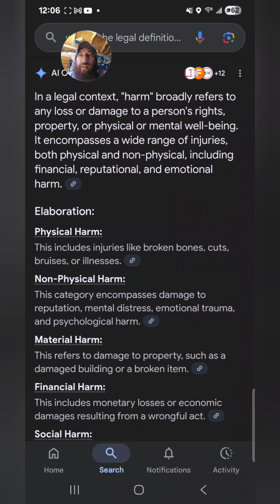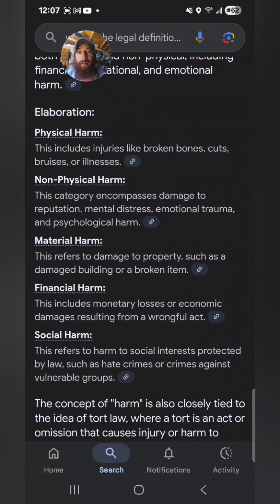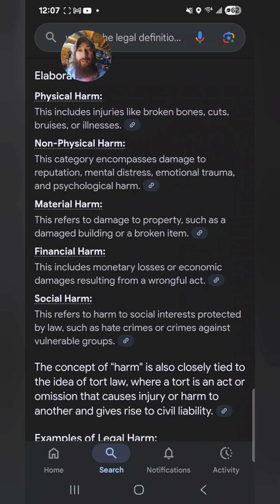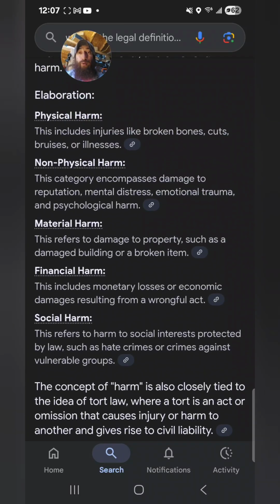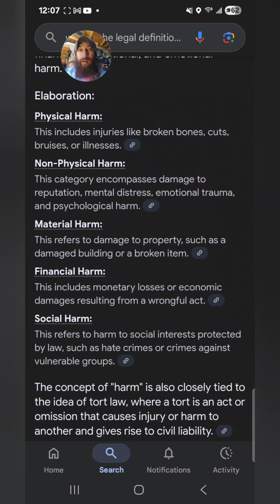What does it take to start a lawsuit?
This video explains the legal concept needed to be able to i start a lawsuit.

The next video will deal with evidence and why it's needed to prove what we talk about in this video.

Like the video and follow for more!